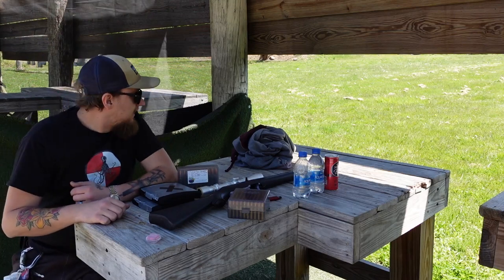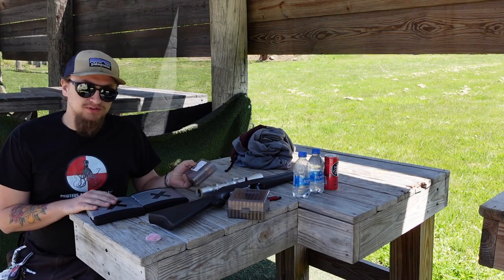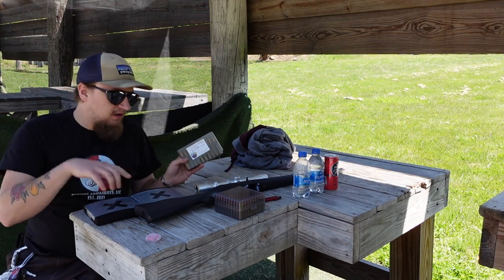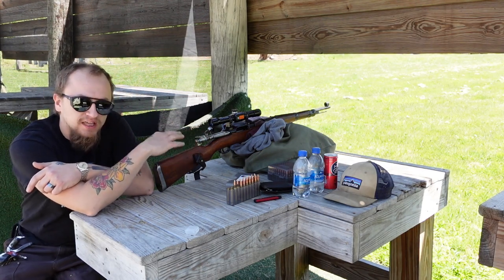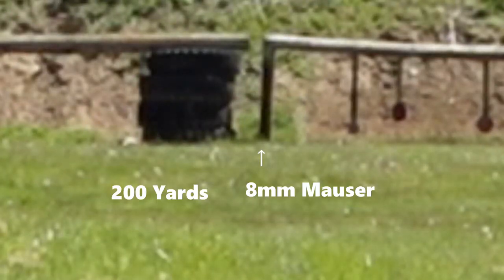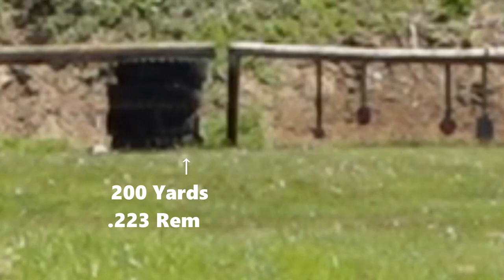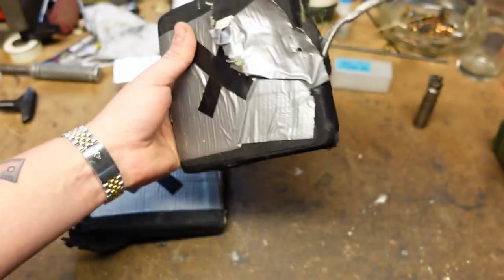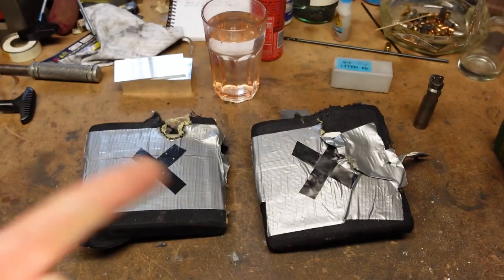Chineseium Level IV ceramic armor plate test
Took two side plates to the range to see if the really cheap armor does what it is supposed to. These have no NIJ certification and are just "Bullet Proof, Level IV" rated.